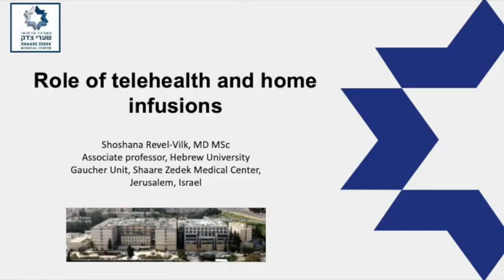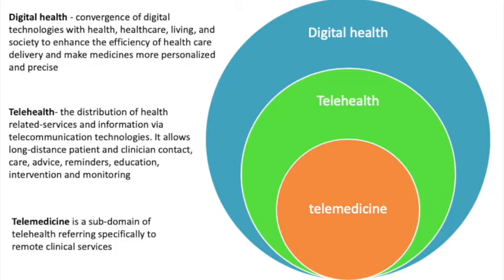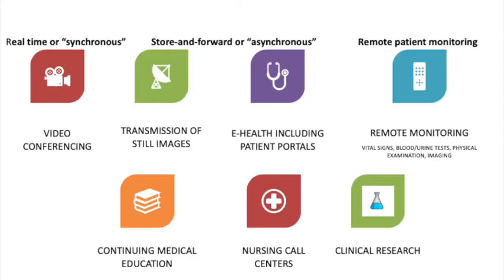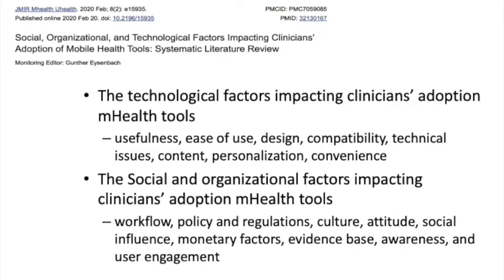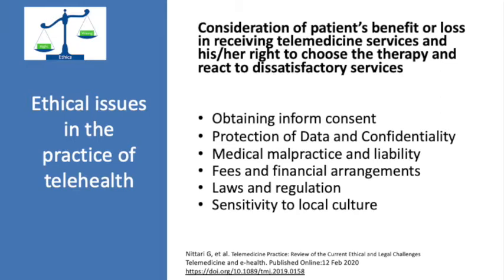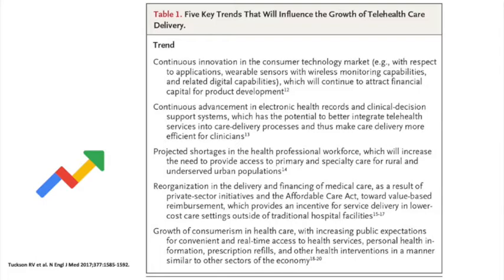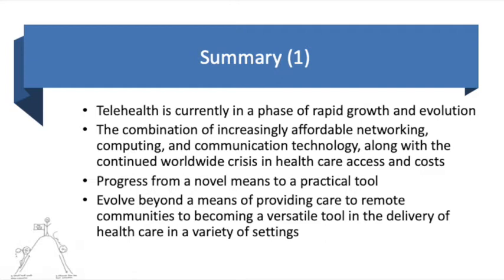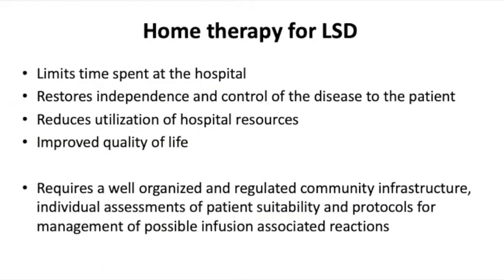GRIDS 2020: Role of Telehealth and Home Infusions During COVID-19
Shoshana Revel-Vilk, MD, Shaare Zedek Medical Center, Israel talks about how her team has used telehealth to assist patients with lysosomal storage disorders, such as Gaucher disease, Pompe disease, and Fabry disease, receive home-based care.

This presentation was part of the live GRIDS 2020-Virtual Summit held July 1, 2020 and is now available exclusively on CheckRare.

To view the entire session and receive CME credit, go